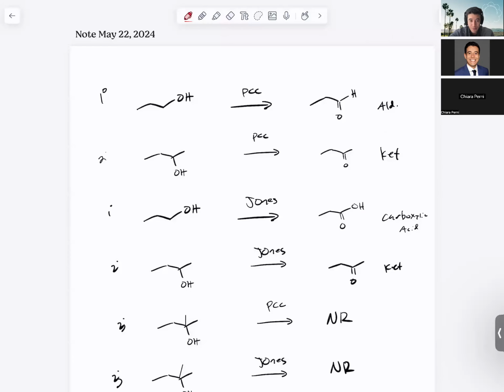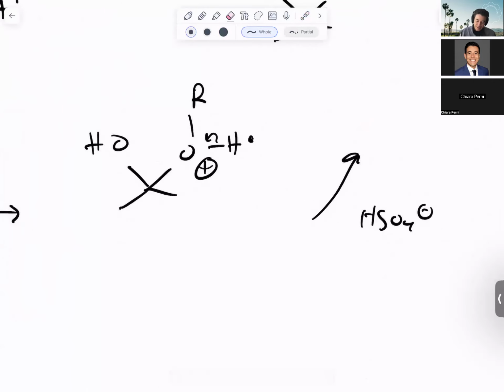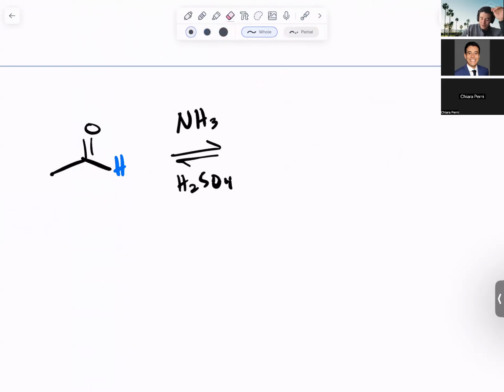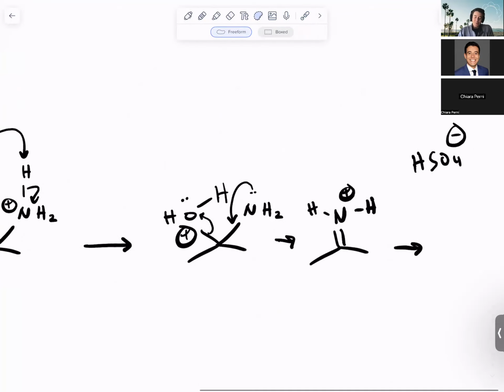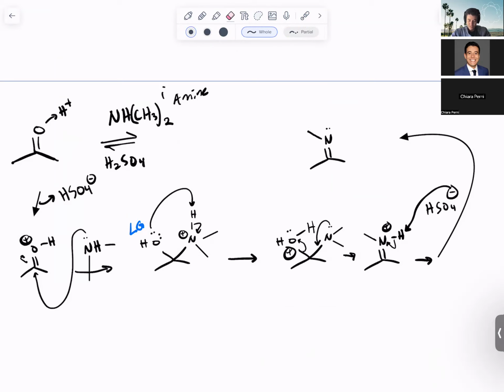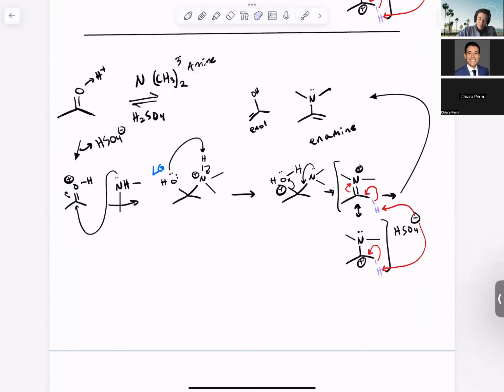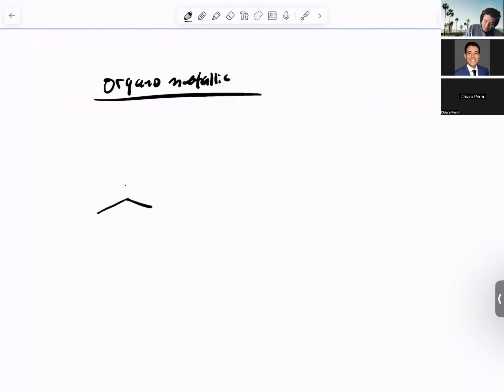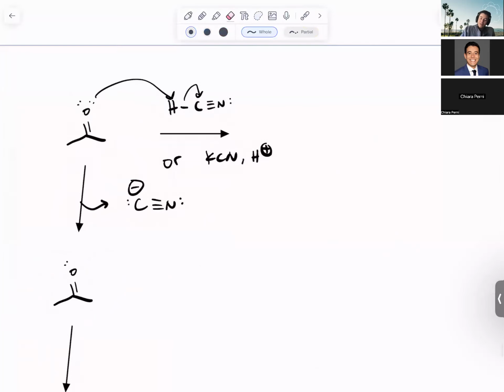Aldehydes and Ketones, Imines, Enamines, & Grignard Reactions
📚 Welcome to our chemistry lesson on Aldehydes, Ketones, Imines, Enamines, and Grignard Reactions! 🌟

🔬 In this video, you will learn:

Aldehydes & Ketones:
Structure, properties, and common reactions.
Imines & Enamines:
Formation, stability, and transformations.
Grignard Reactions:
Synthesis of alcohols from aldehydes and ketones.
📺 Watch now to master these key concepts in organic chemistry! 👍🔔

Aldehydes & Ketones Overview: Khan Academy
Grignard Reactions Explained: Chemguide

✨ Happy Studying! ✨